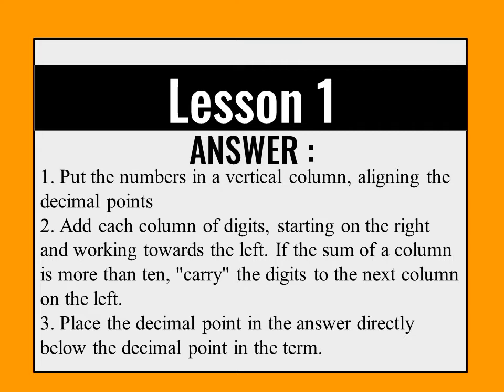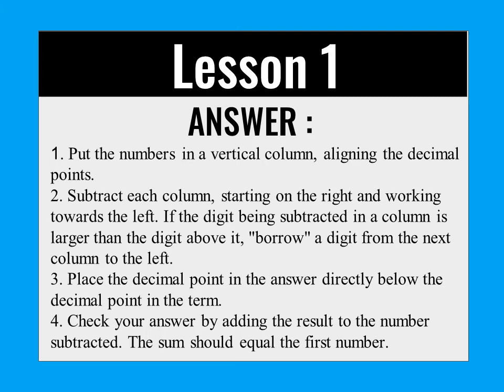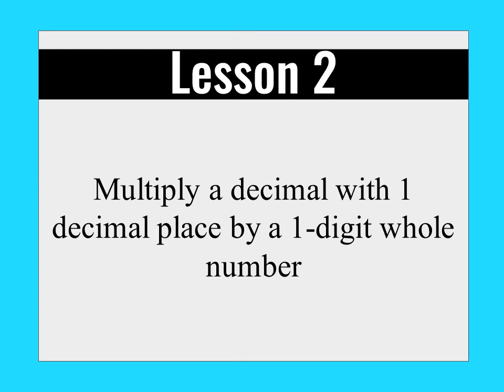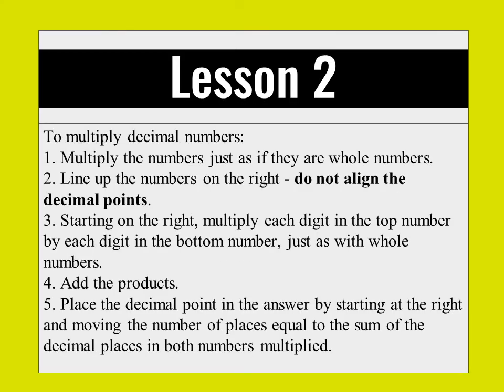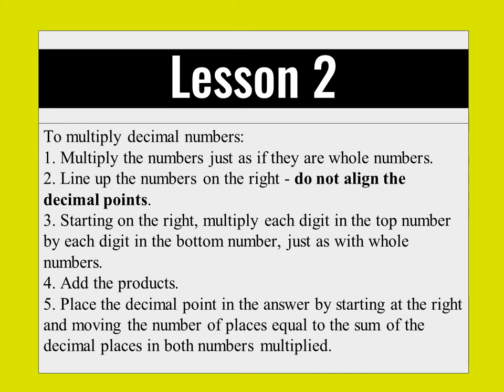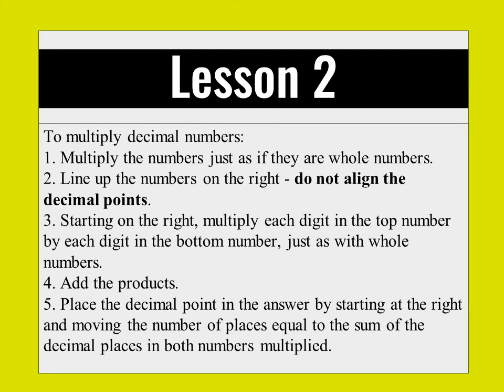Y5 Maths_Adding, Subtracting and Multiplying Decimals (By Ms Jenny)